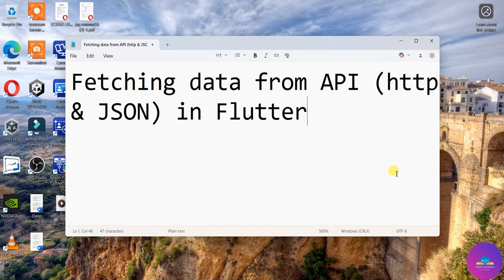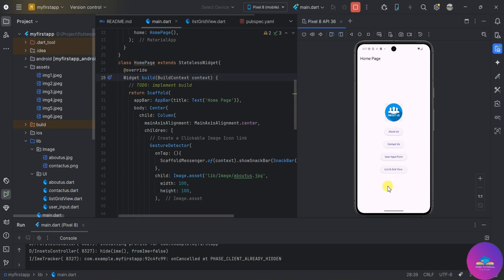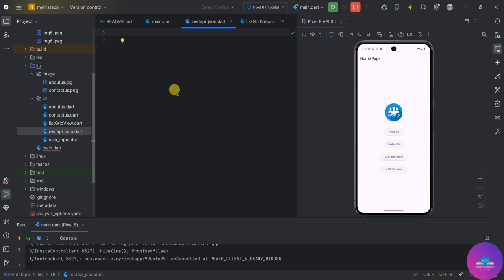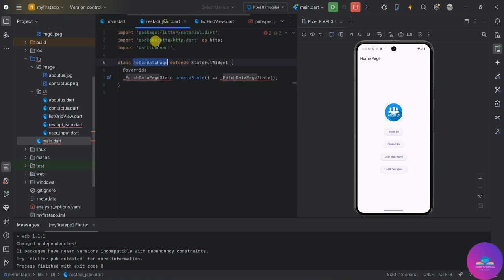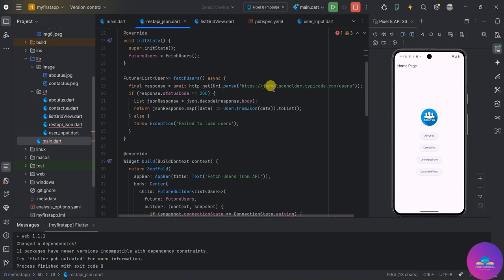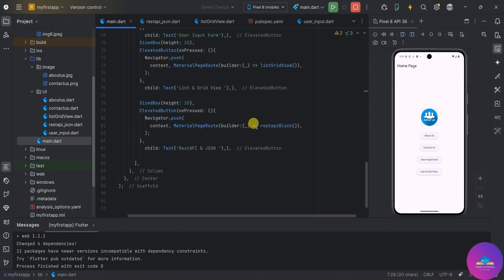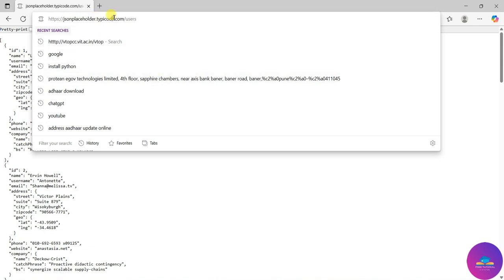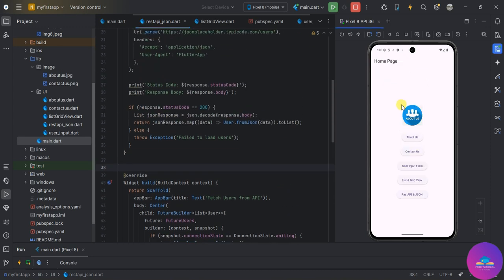Flutter Fetch API & JSON Tutorial | Build ListView from REST Data | Flutter http Example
✅ Description
🚀 In this Flutter tutorial, we’ll learn how to:

Make HTTP GET requests using the http package

Parse JSON data into Dart models

Display data in a dynamic ListView

📌 Perfect for beginners wanting to learn API calls in Flutter.